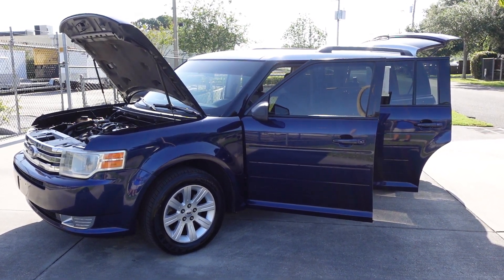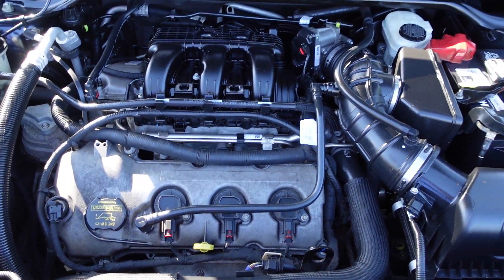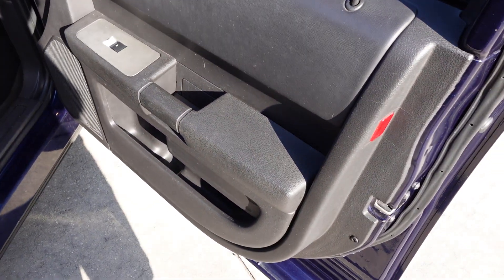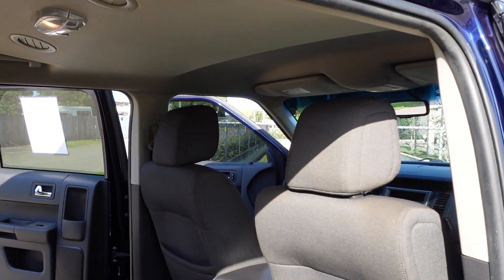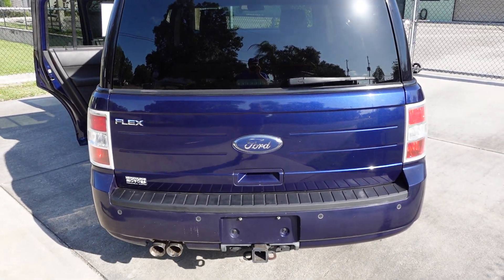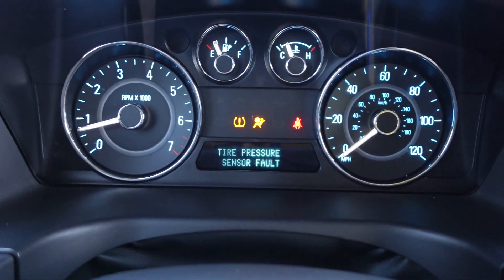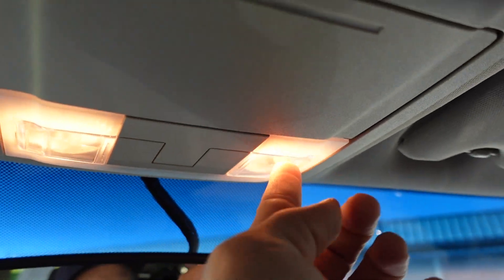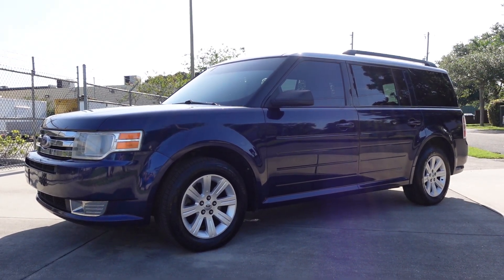SOLD 2011 Ford Flex SE 2WD Meticulous Motors Inc Florida For Sale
Up for sale is a beautiful no reported accident AutoCheck Certified 2011 Ford Flex SE 2WD. This Flex comes equipped with power windows/locks/mirrors/seat, ice cold front/rear A/C, third row seating, Bluetooth/AUX/USB connectivity, rear park assist, keyless entry, 17 inch alloy wheels, new tires, four wheel disc brakes, tinted windows, multi function steering wheel, and more! Come by and drive away in this clean Ford Flex today!